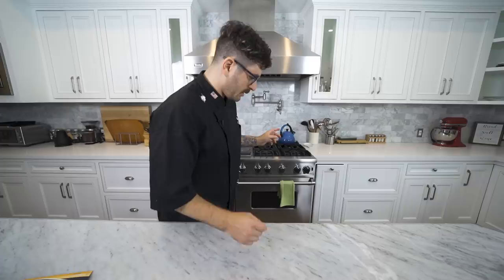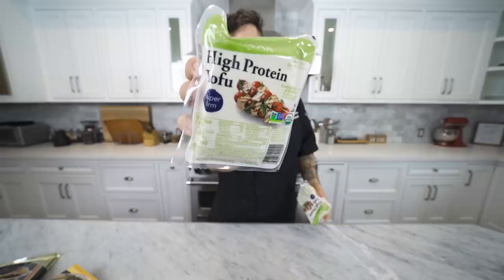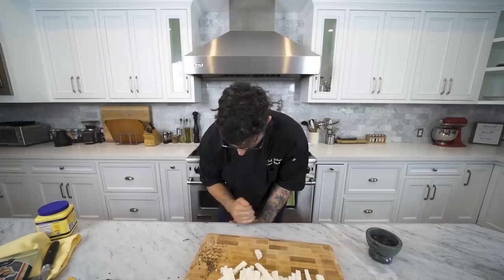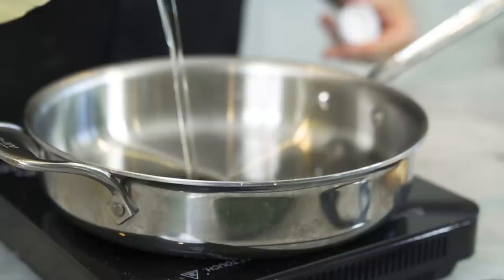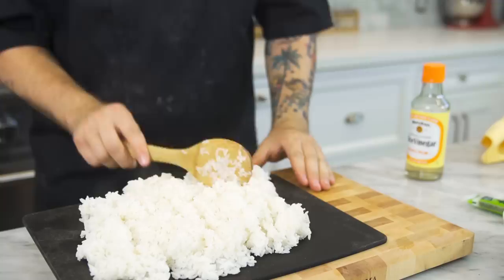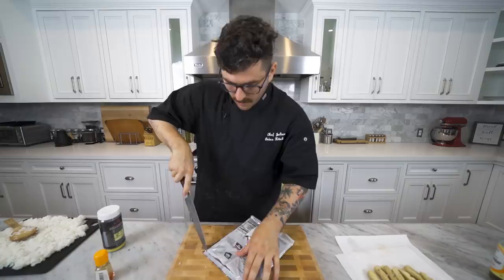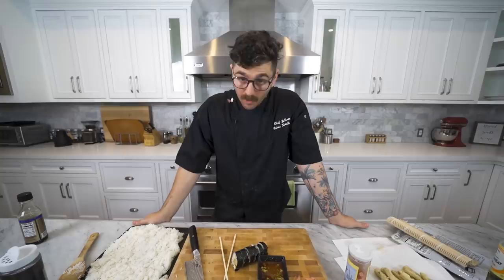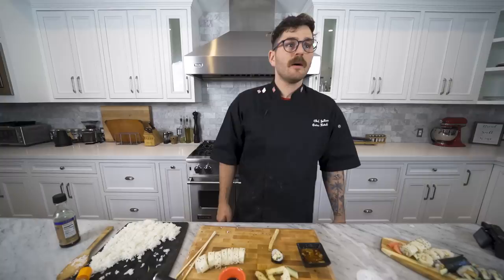making sushi is really easy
come hang with us on twitch, we're live all the time